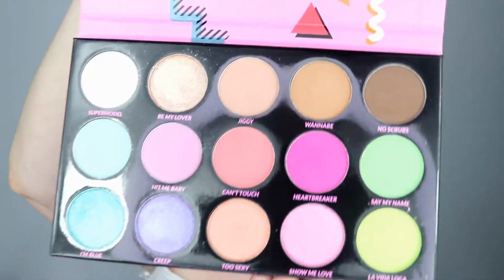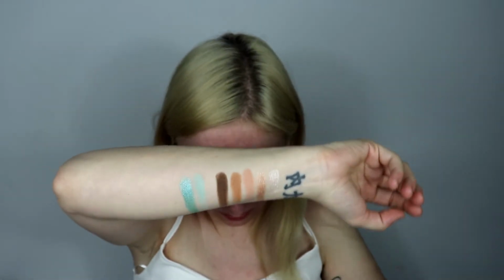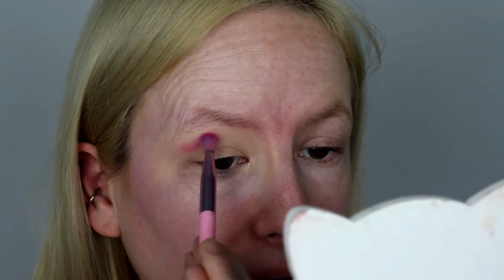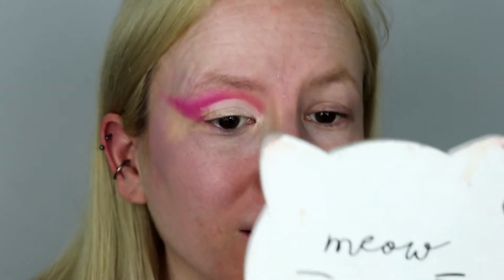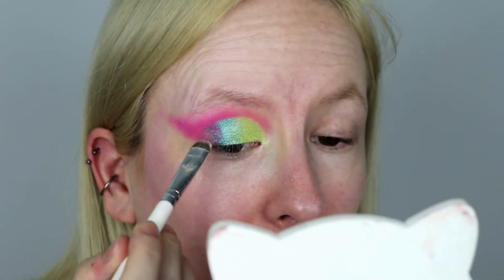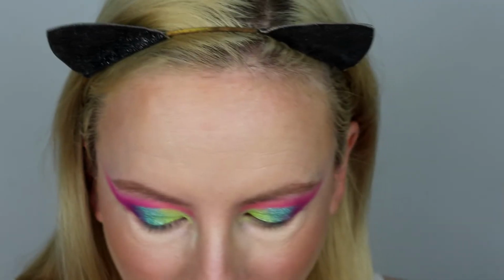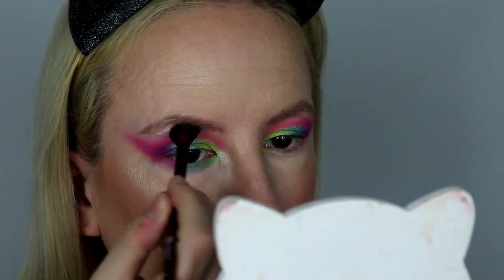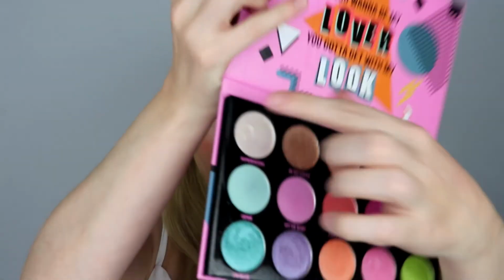BH Cosmetics Remix Dance 90's palette! Review, tutorial and swatches!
Hi everyone and welcome to today's video! This one is a review of the new BH Cosmetics Remix dance 90's palette. I have included a tutorial and swatches. This one has a row of neutrals, a row of pastel/ bright mattes and a row of beautiful coloured shimmers. This palette really surprised me! I really really liked it!